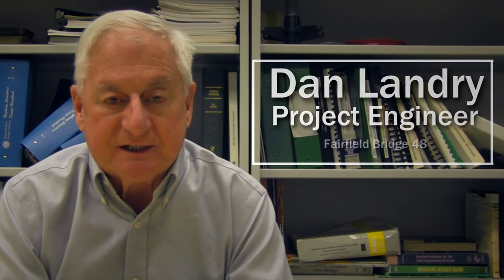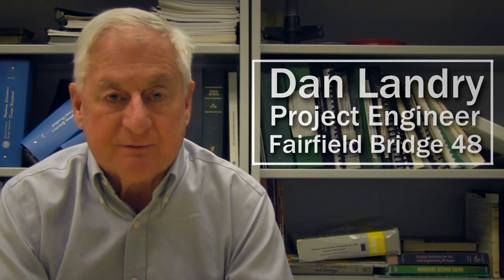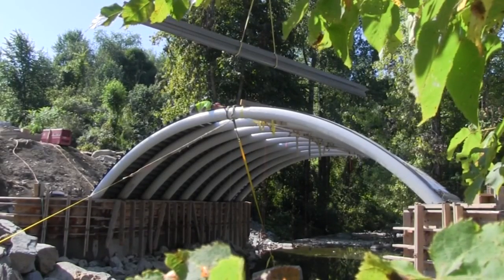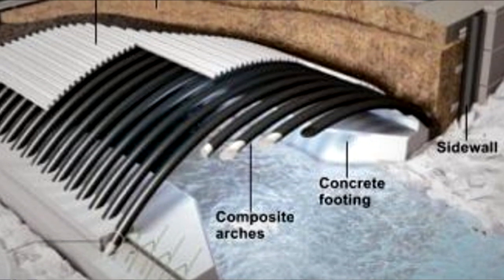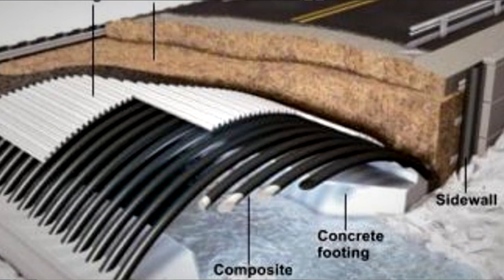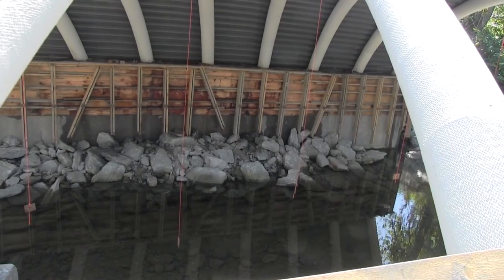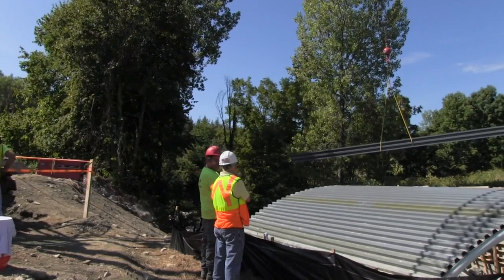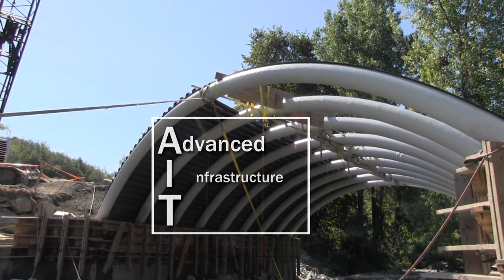Bridge in a Backpack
VTrans has completed construction on the innovative "Bridge in a Backpack" in Fairfield, VT. This bridge is one of only a few in the world, and it's the first in Vermont to utilize Advanced Infrastructure Technology. Watch the video to learn more!